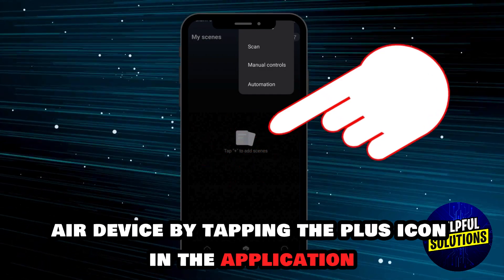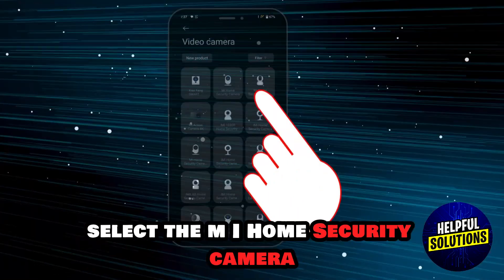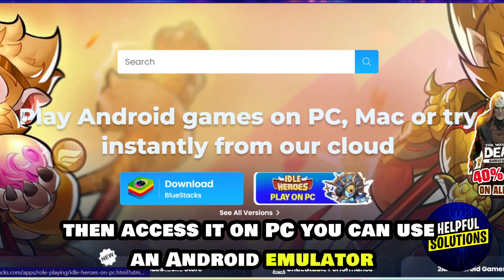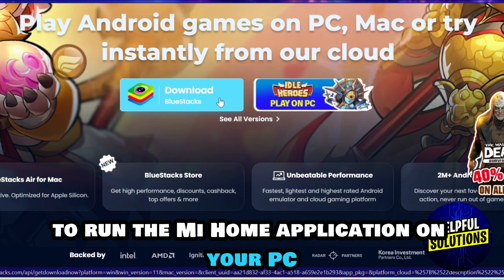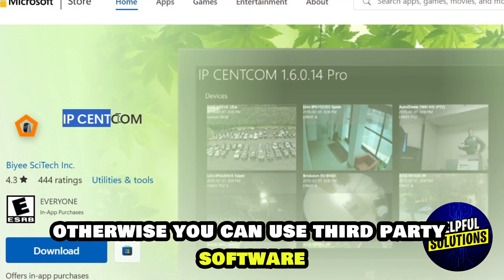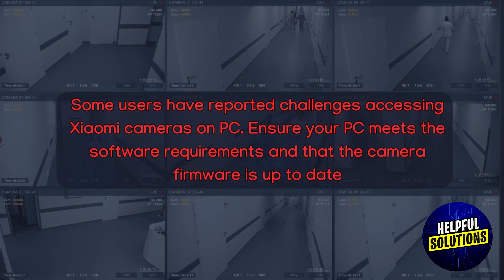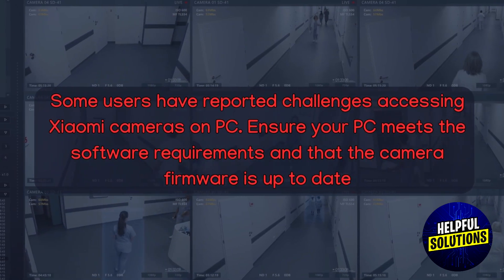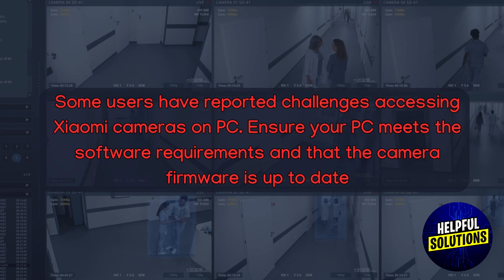How To Connect Xiaomi Camera To PC (How To Set Up Xiaomi Camera On PC)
How To Connect Xiaomi Camera To PC (How To Set Up Xiaomi Camera On PC). In this video tutorial I will show you how to connect Xiaomi camera to PC.